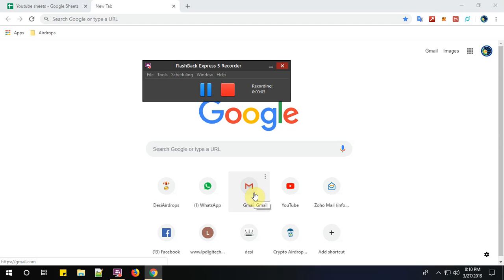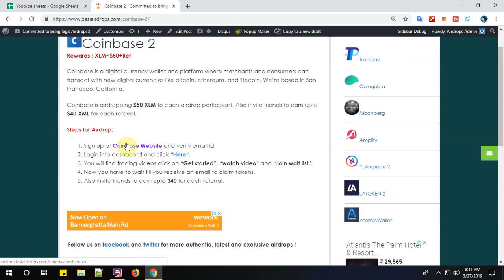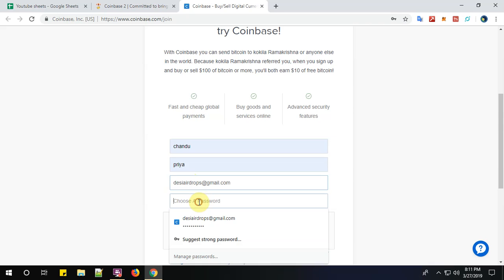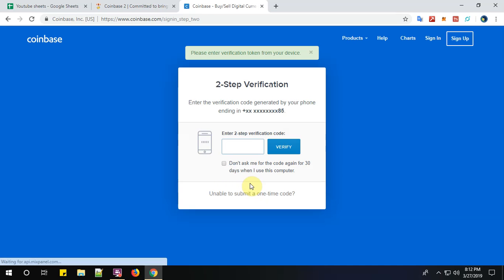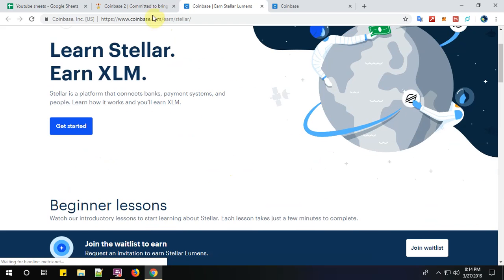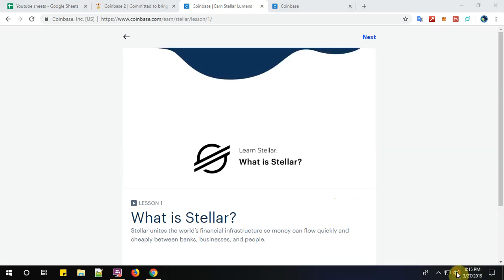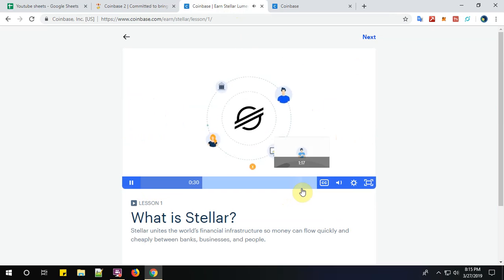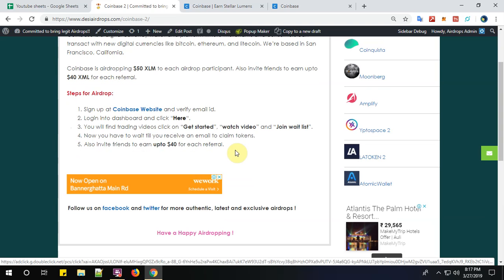Coinbase2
Coinbase is a digital currency wallet and platform where merchants and consumers can transact with new digital currencies like bitcoin, ethereum, and litecoin. We’re based in San Francisco, California.

Coinbase is airdropping $50 XLM to each airdrop participant. Also invite friends to earn upto $40 XML for each referral.